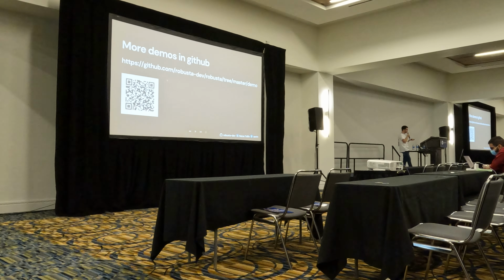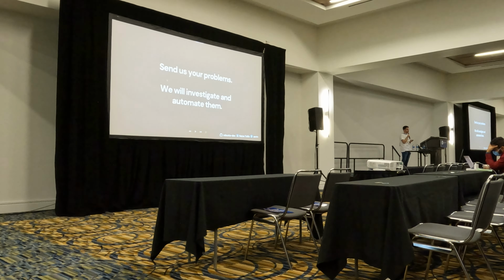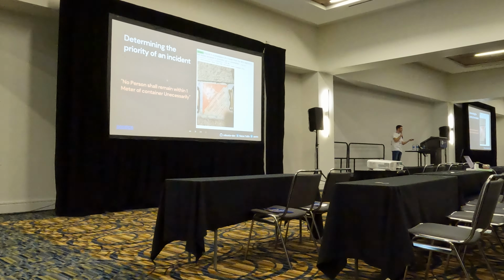Kubecon-NA-2022-Day2-013.Building a Runbook Automation System for Prometheus and Kubernetes 2